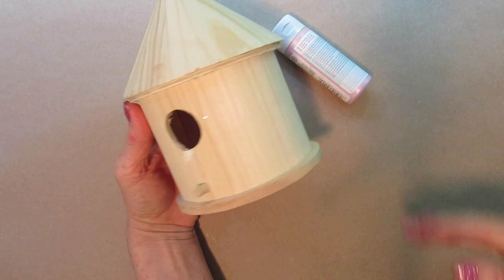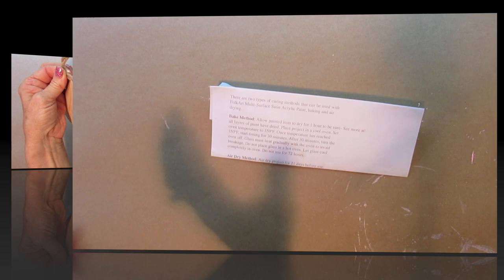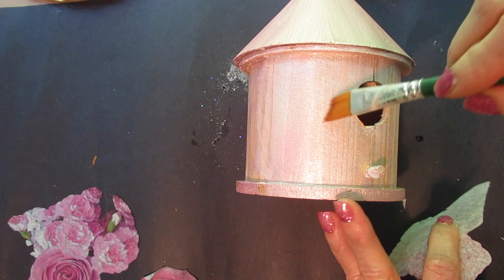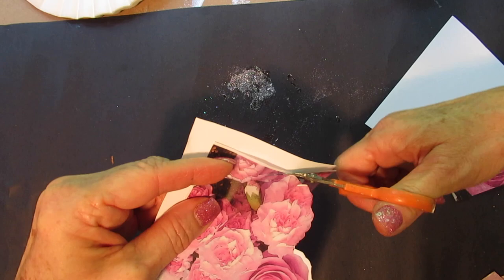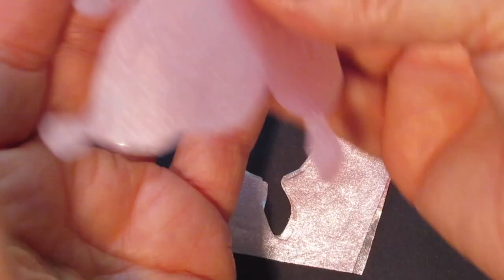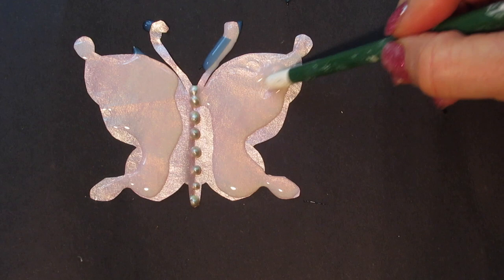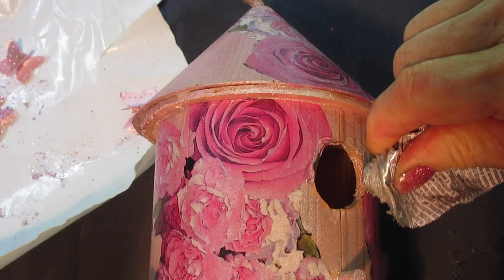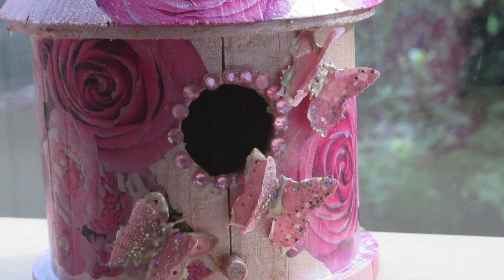How to decoupage a wooden birdhouse w/ Butterfly